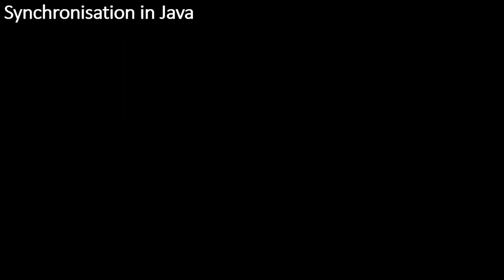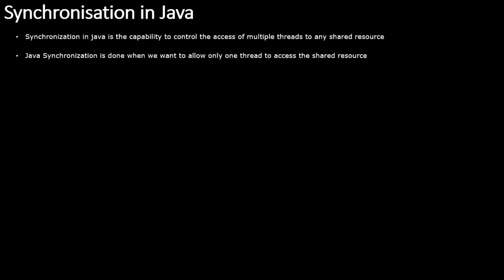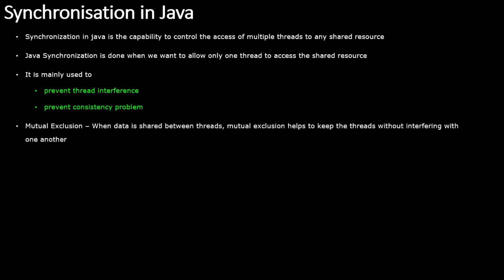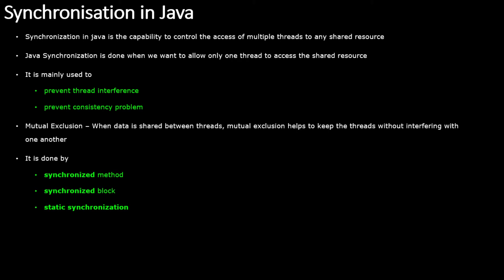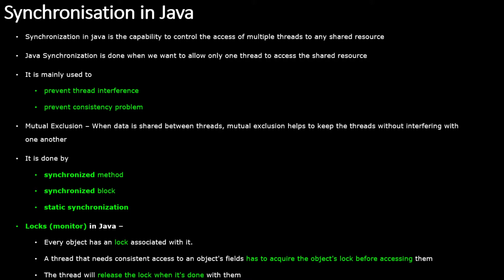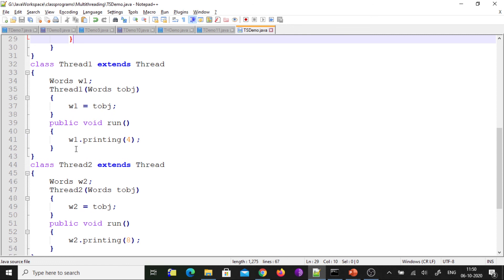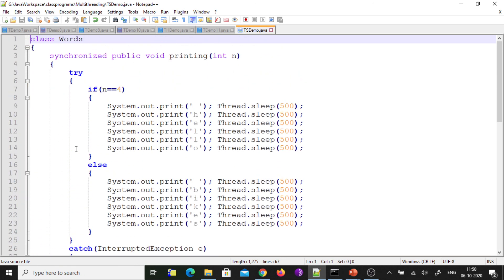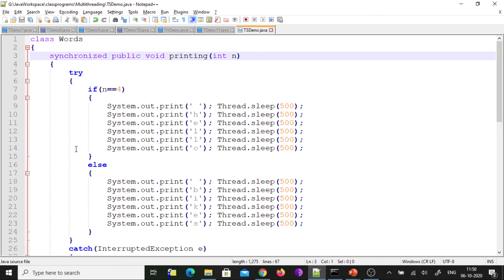Synchronization in Java || How to synchronize threads in Java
This video will be helpful to create Thread Groups in Java. Using predefined methods present in Thread Group Class